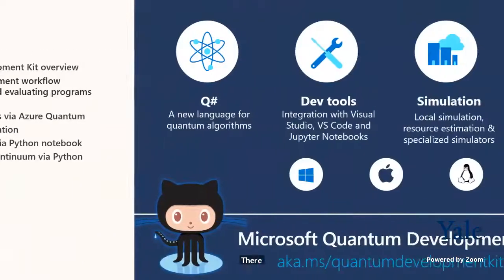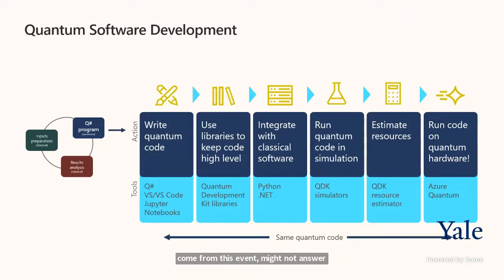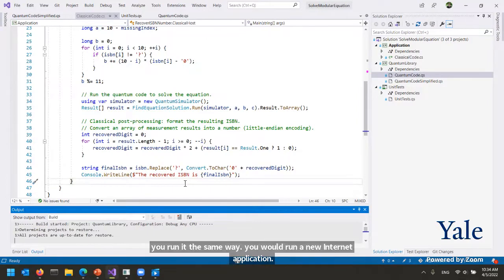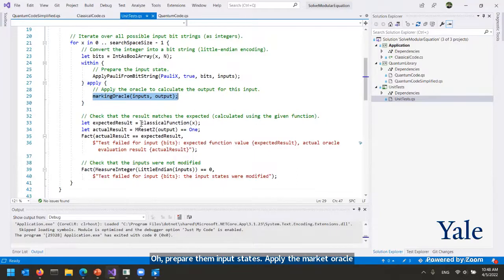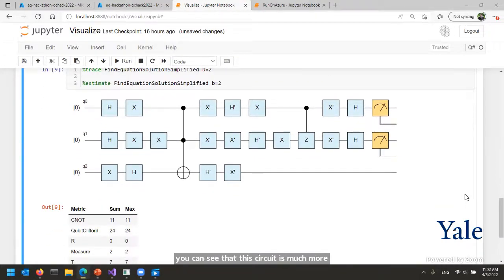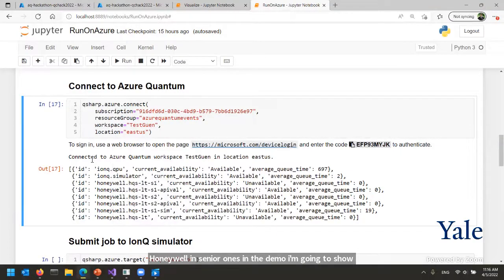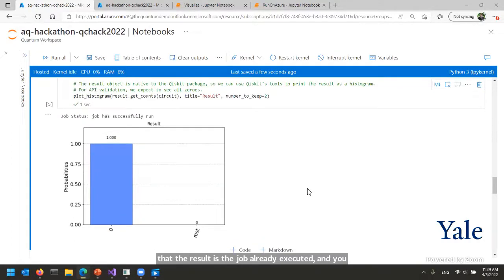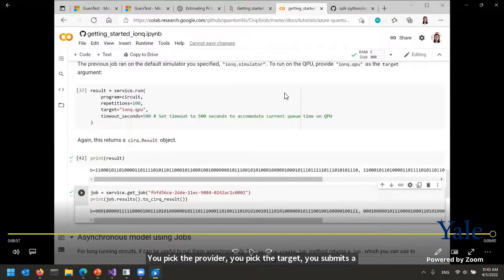Introduction to Azure Quantum, hosted by Microsoft Azure Quantum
The Microsoft Azure Quantum Platform is a next-generation solution for connecting hardware backends from multiple providers with software and optimization tools through a single cloud service. Join this 1.5hr workshop for a crash course on the Azure Quantum platform, whether you are interested in the Microsoft challenge or just want to get experience using cutting-edge software!